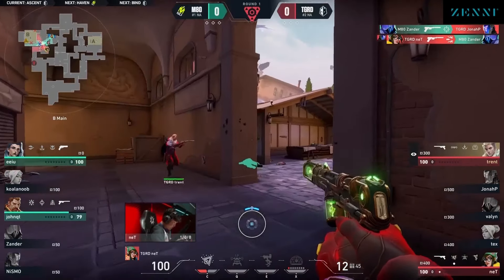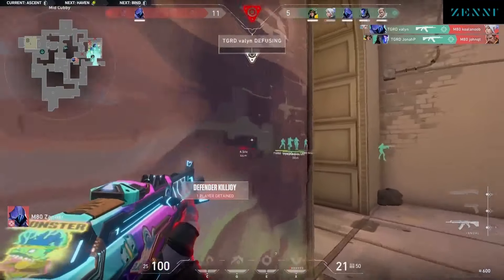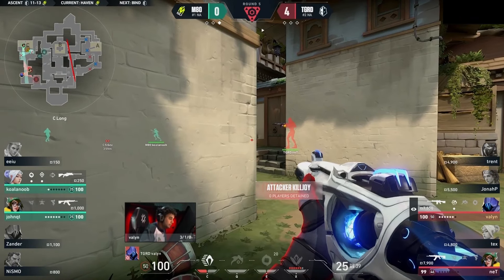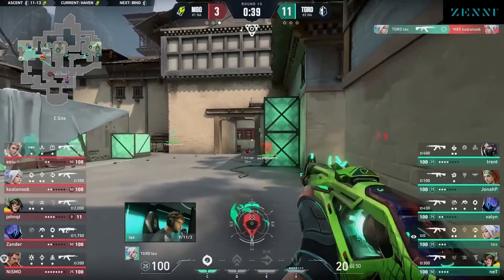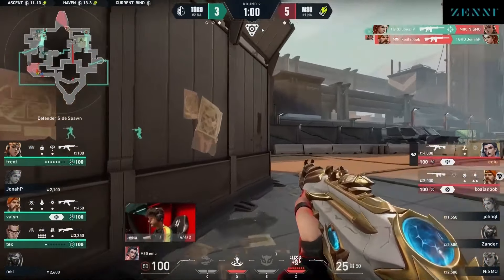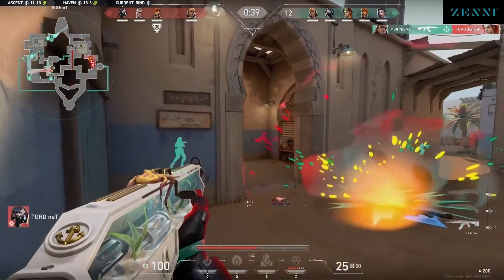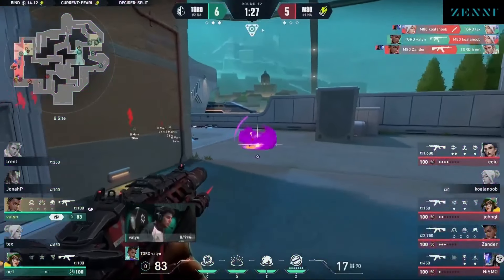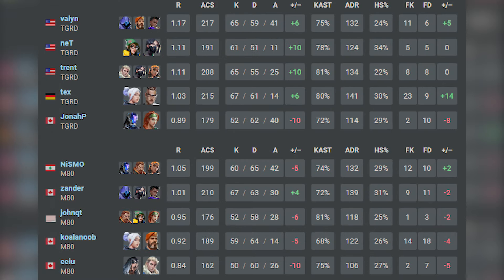GRAND FINAL!! The Guard vs M80 - HIGHLIGHTS | VALORANT Champions Tour Americas : Ascension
🔹The Guard
1. valyn
2. neT
3. JonahP
4. trent
5. tex

🔹M80 ESports
1. NiSMO
2. eeiu
3. johnqt
4. koalanoob
5. zander